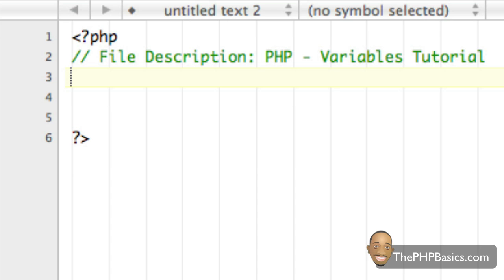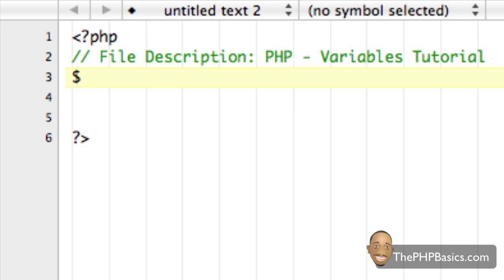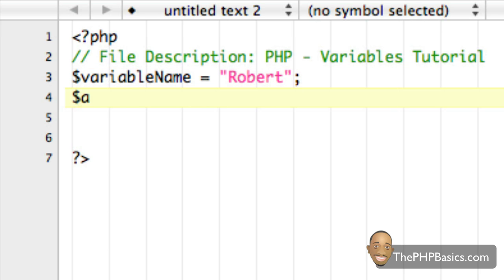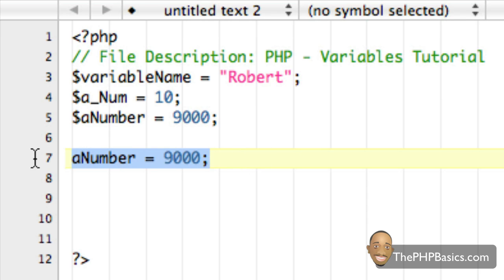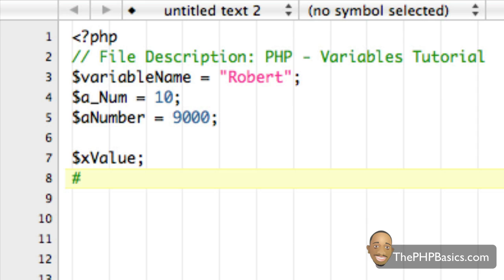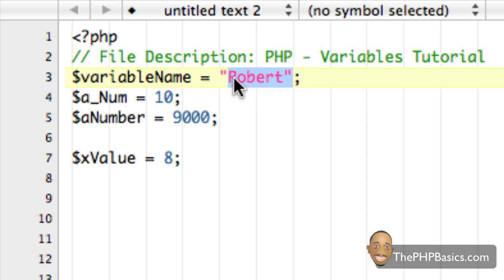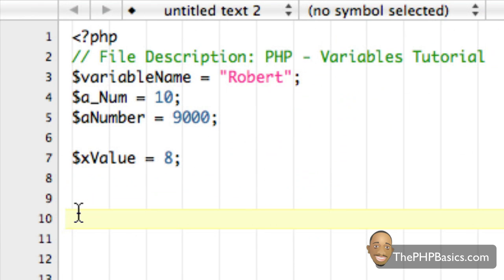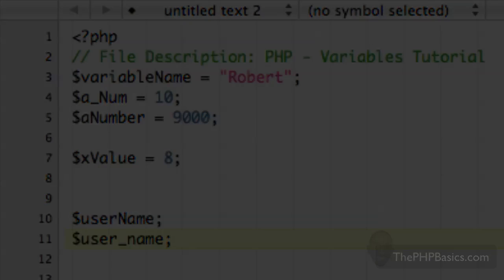Tutorial 4 - PHP Variables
Robert explains how to create and use PHP variables.